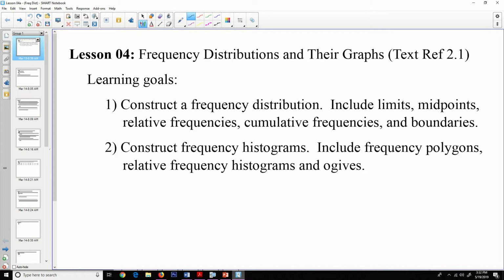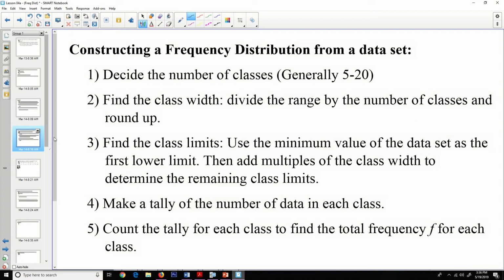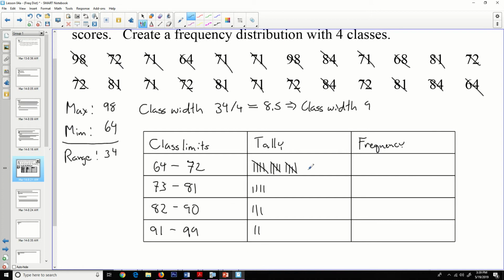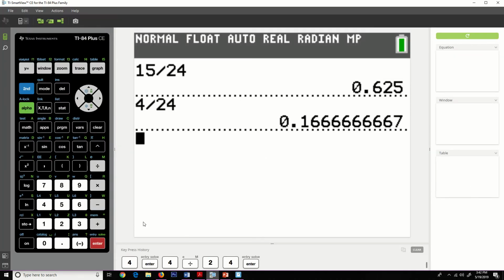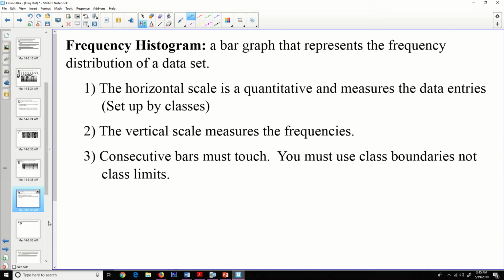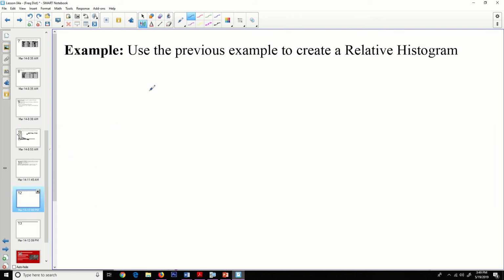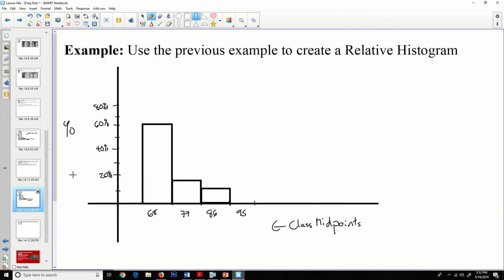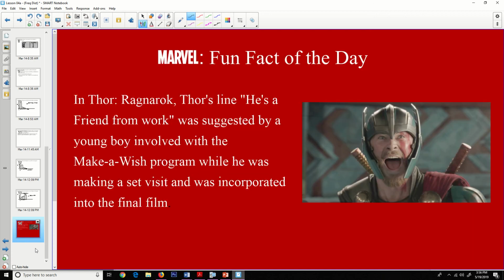MATH - 130: Lesson 04 (Frequency Distributions and Graphs)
This is the Fourth lesson for Intro to Statistics.  In this lesson we discuss Frequency, Relative and Cumulative Distributions and their related graphs.